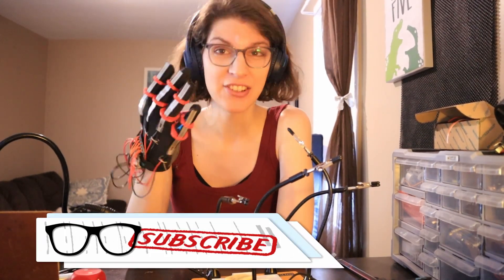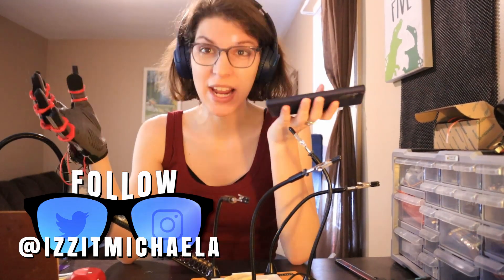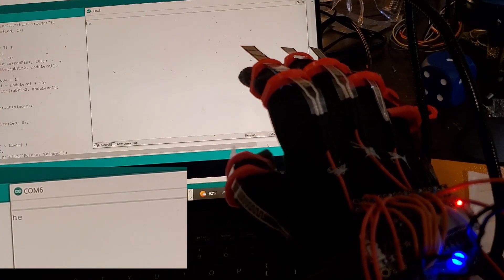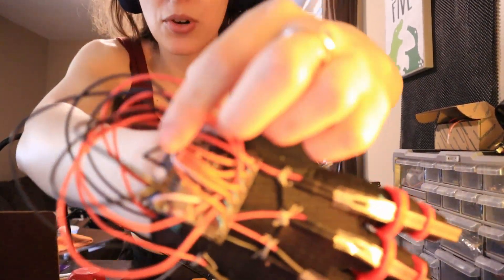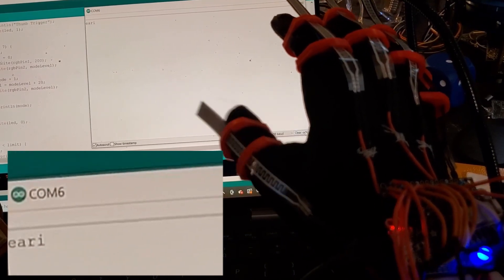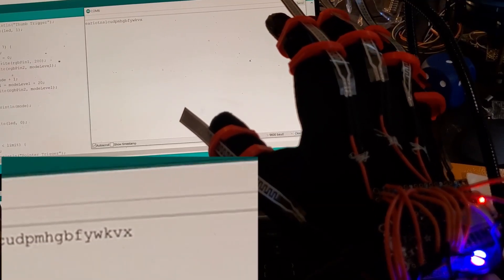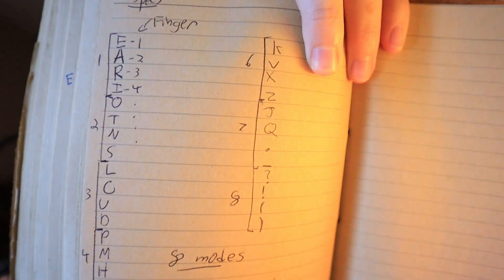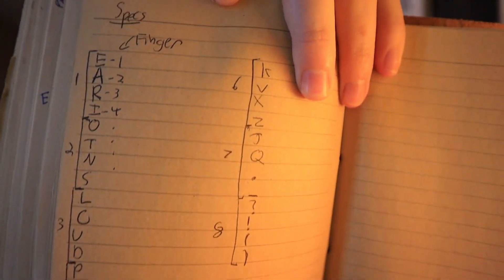I Built A Finger-Tracking Glove That Can Replace Your Keyboard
I was bored one day so I thought - "What if I made a glove that could literally control whatever I wanted? So I did! And I'm hoping to submit it to EuroFair to showcase my invention!